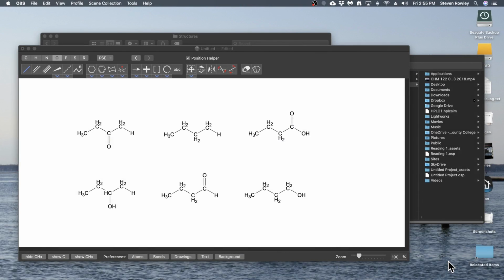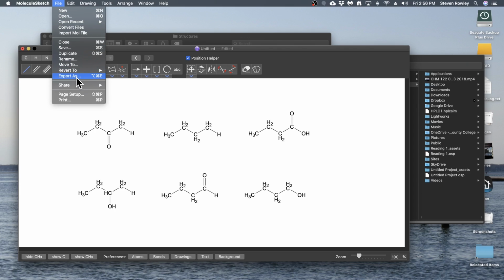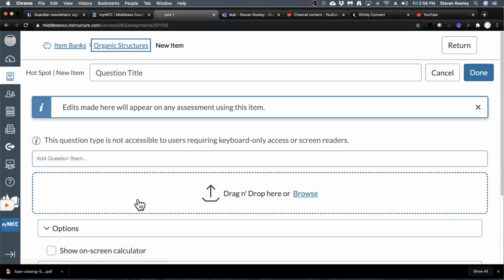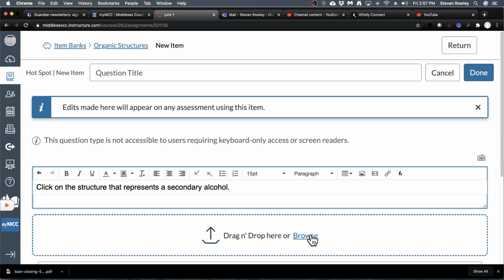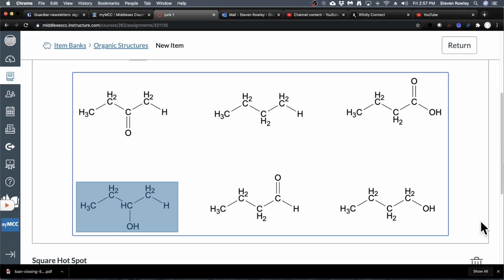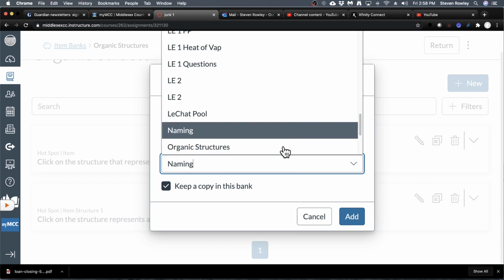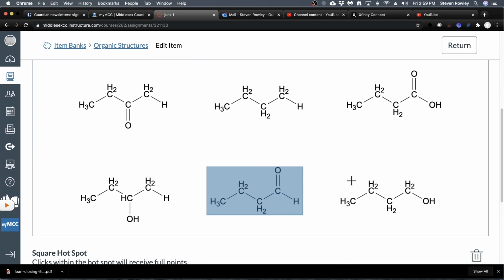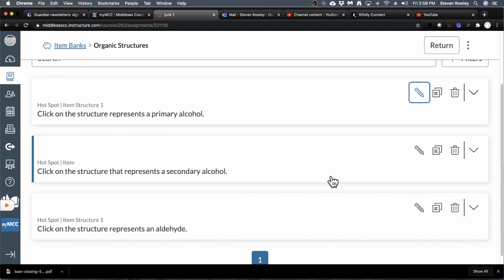Hotspot Question in New Canvas Quizzes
Create Hotspot Questions in New Canvas Quizzes using images of molecular structures or other things.